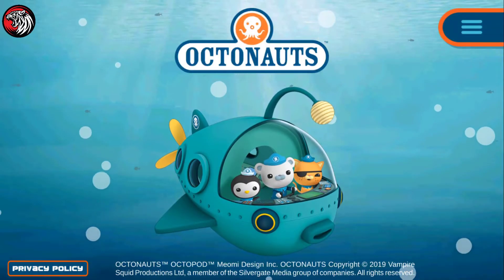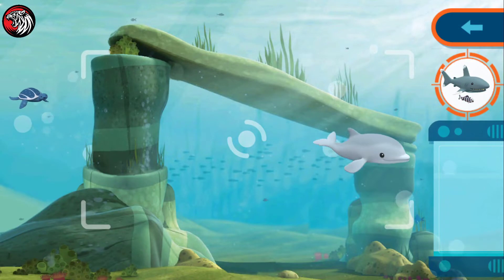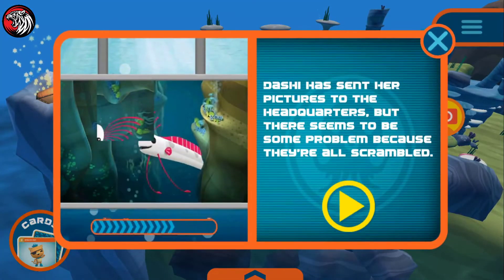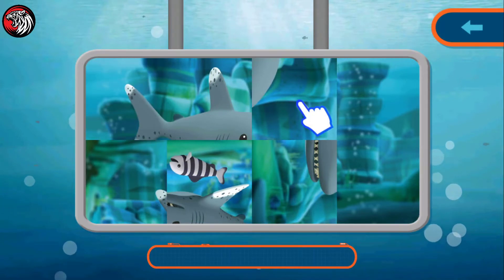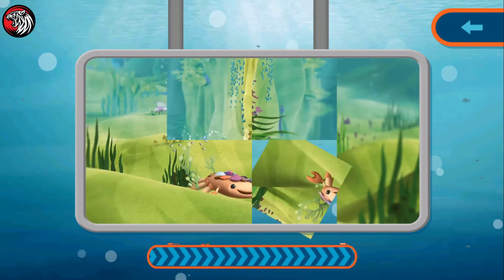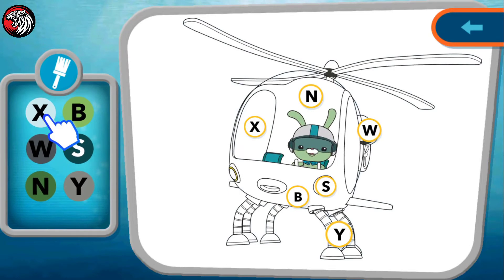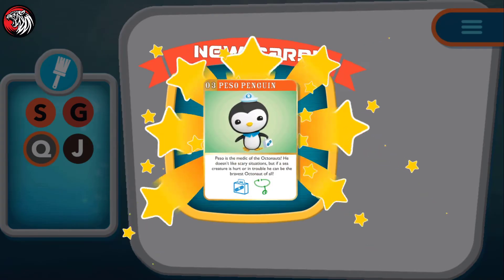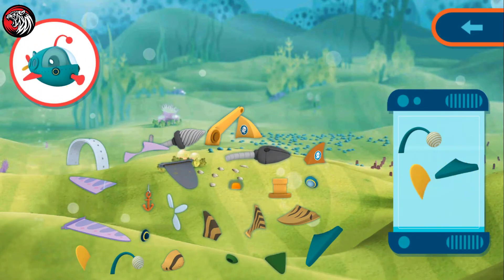Babybus Gấu Trúc Nhỏ - Octonauts and the Whale Shark - Baby tiger for Kids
Tìm kiếm từ khóa “Babybus or Babytiger” để có thể xem thêm nhiều video trò chơi miễn phí hay nhe!

Rescue Dashi from the belly of the Whale Shark in a risky adventure

Dashi is trapped inside the Whale Shark and you must help the Octonauts rescue her.

Help Captain Barnacles, Peso and Kwazii to rescue Dashi in a thrilling adventure where you must drive the GUP-A ship in the Octonauts underwater world and reach the Whale Shark overcoming all the obstacles that you'll find in your way.

To successfully end your adventure you must overcome 14 funny games until you free Dashi from the Whale Shark's belly.

Besides, you can play and overcome different levels of the games to complete the Octonauts cards album with 14 Gold Cards, 14 Silver Cards with all their vehicles and 104 cards with all the sea animals.

Every time you go into this funny adventure you can find new cards hidden inside the chests that you'll find in the bottom of the sea.

CONTENTS OF THE APP
• Catch all the animals pursuing them with the lens of your camera, but don't let them escape.
• Rotate the images until they are in the right place to see the image of this funny jigsaw puzzle.
• Color all the Octonauts ships choosing the appropriate letter for each area.
• Find the lost pieces in the bottom of the sea and rebuild the Octonauts ship.
• Drive the GUP-A ship in the incredible bottom of the sea and avoid rocks, reefs and many other objects.
• Use the coordinates to find the reefs and ships in this funny battle ship game.
• Test your memory finding the pairs of animals with different difficulty levels.
• The Hammerhead Sharks are very hungry and you will have to throw them Fish Biscuits to clear the way.
• Do you know the animals and their habitats? Have fun and learn where does every sea animal live with a funny quiz.
• Match coins by color with a classical arcade game
• Trace numbers and letters to send the coordinates to the Octopod.
• Solve the additions till you reach the Whale Shark.
• Help Peso to check the health of the Whale Shark: examine it with the otoscope, examine its heart with the stethoscope, measure its temperature with the thermometer, take X-ray photographs and, above all, caress it to keep it calm.
• Exit the Whale Shark's belly solving these dark labyriths in a game of direction and orientation.

GENERAL CHARACTERISTICS:
• Interactive educational learning game for children ages 3 to 8.
• All activities include instructions and visual aids.
• Kids are encouraged to learn through a reward system with cards.
• Promotes independent learning.
• App authorised and endorsed by specialists in early childhood education.
• Parental control.
• Available in 7 languages: English, Spanish, French, Italian, German, Russian, and Portuguese.

For more detailed information about The Octonauts and the Whale Shark App, please